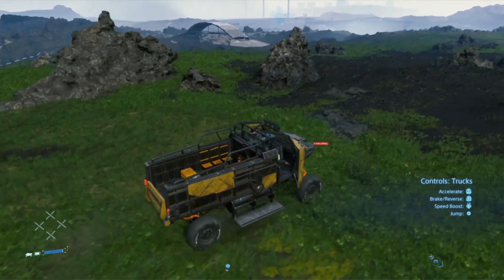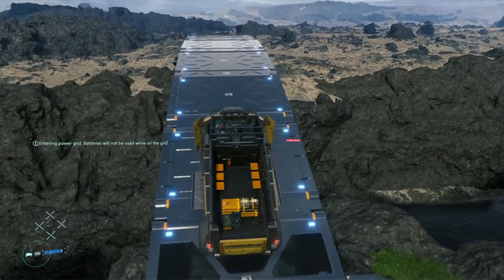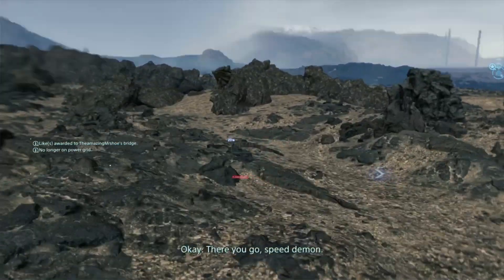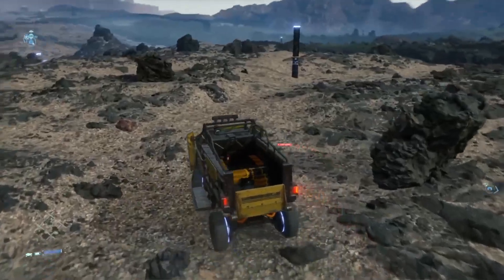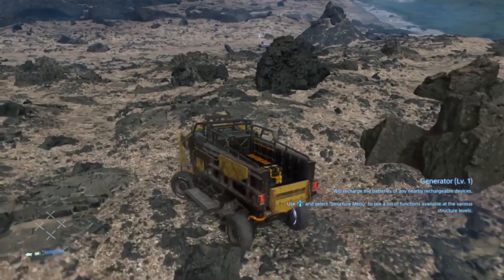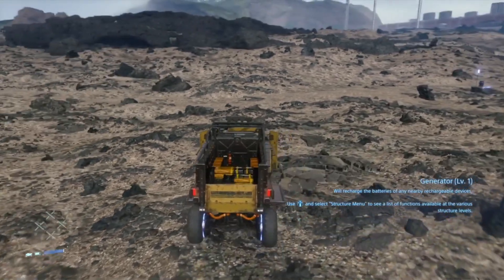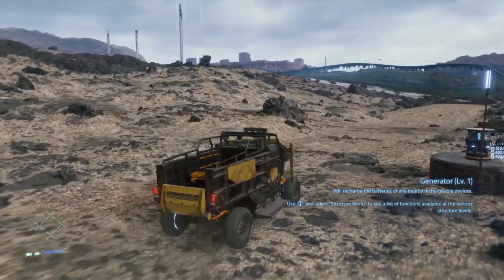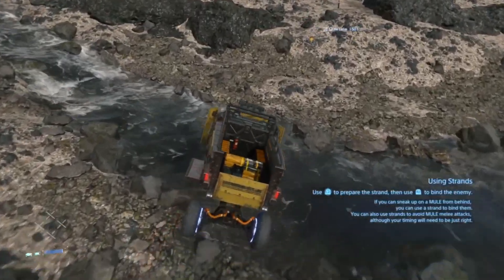Death Stranding Vehicles: Drive the MULES truck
Death Stranding Vehicles: Drive the MULES truck. In this video focusing on death stranding vehicles physics and graphics we are going to see how to get a mule vehicle and how does it feel driving mule vehicles.